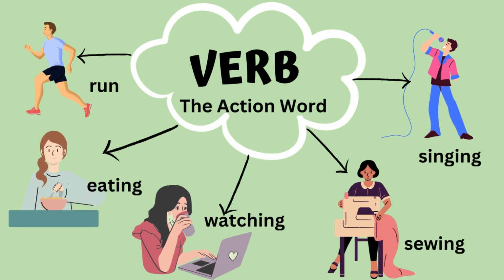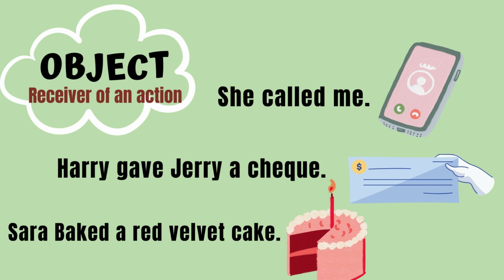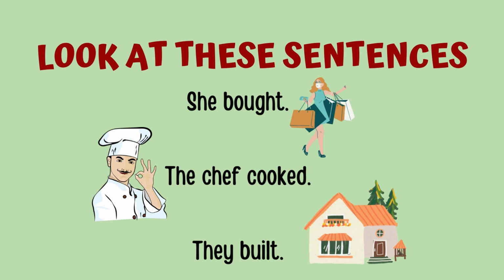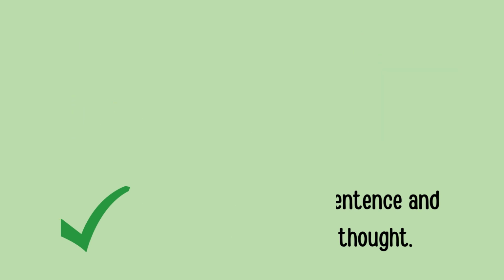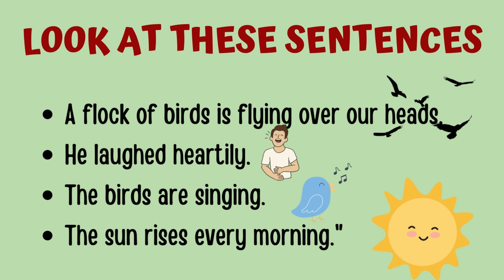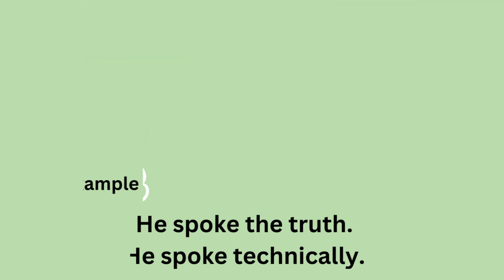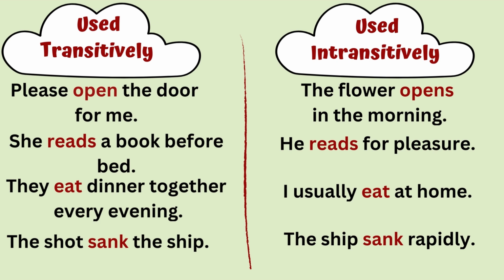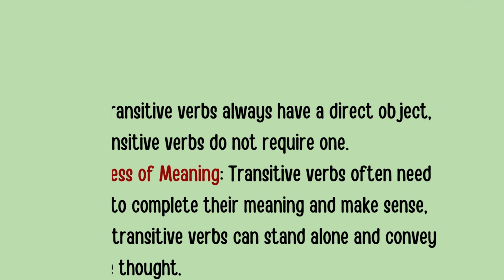TRANSITIVE AND IN-TRANSITIVE VERBS| MADE EASY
Here is the link to;
OBJECT| DIRECT AND INDIRECT OBJECT

Happy Learning!